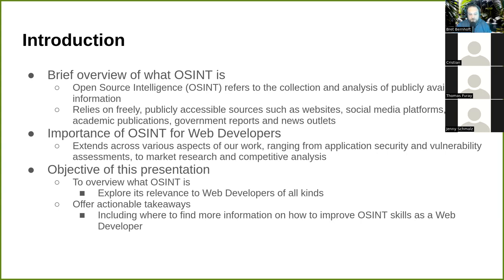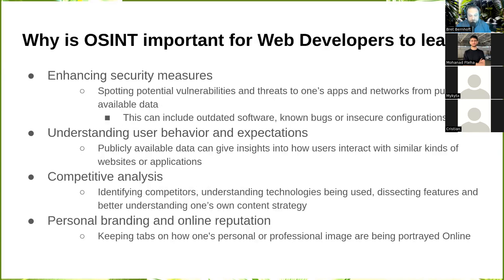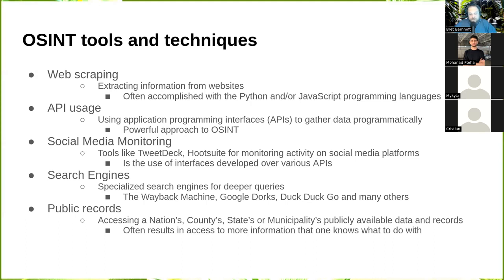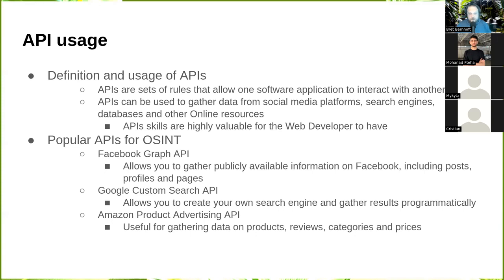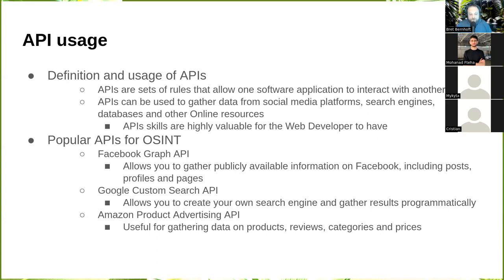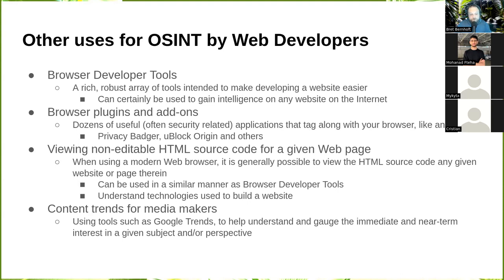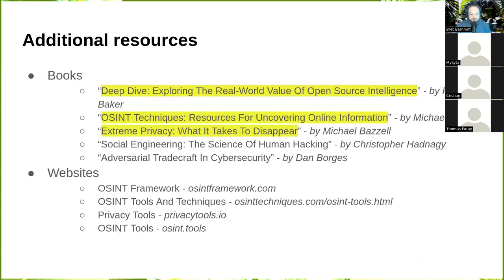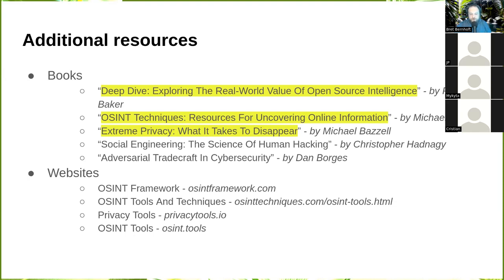Open Source Intelligence (OSINT) Fundamentals and Skills For Web Developer